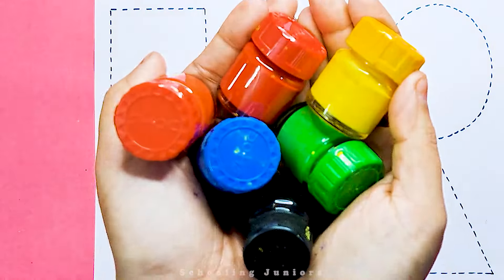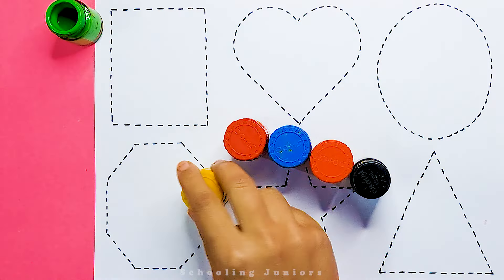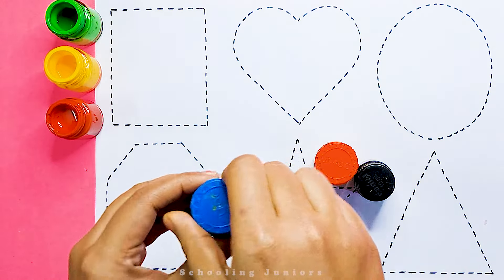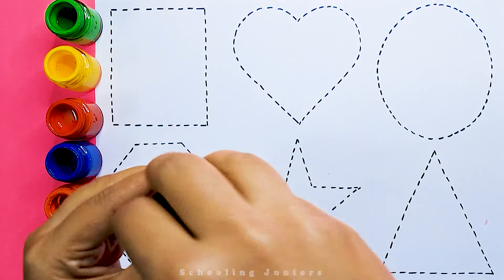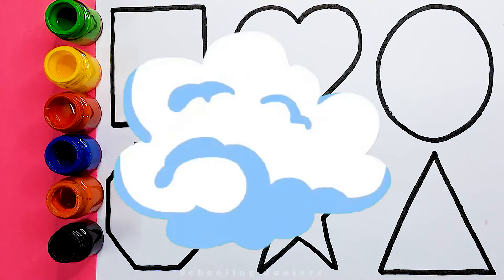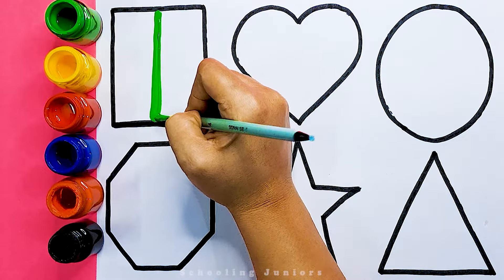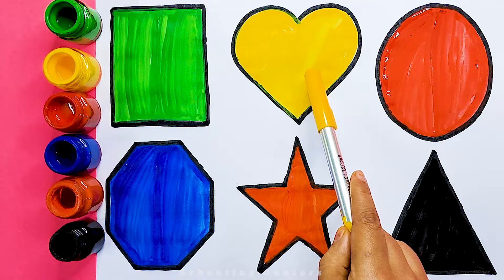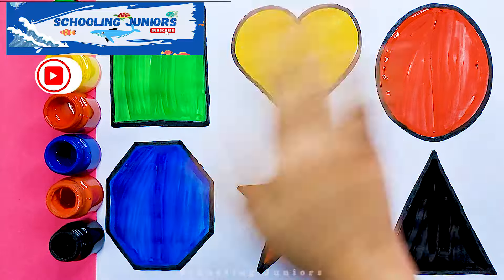Shapes drawing for kids, Learn 2d shapes, square colors for toddlers, Preschool Learning part - 165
Shapes drawing, 2d shapes and colors learning toddlers preschool, educational videos for kids, shapes song

Triangle
circle
heart
star
square
octagon
oval
Pentagon
heptagon
rhombus
parallelogram

learn shapes
2d shapes
learn colors
2d shapes for kids
shapes drawing